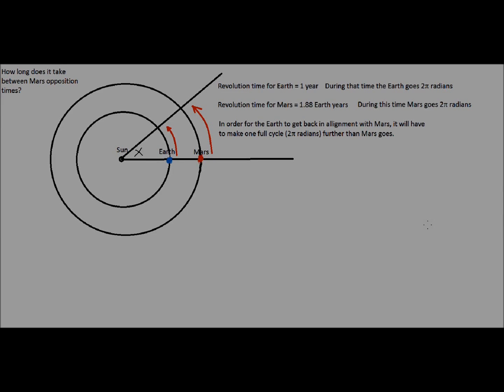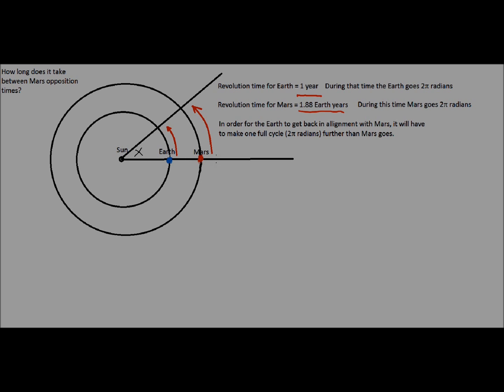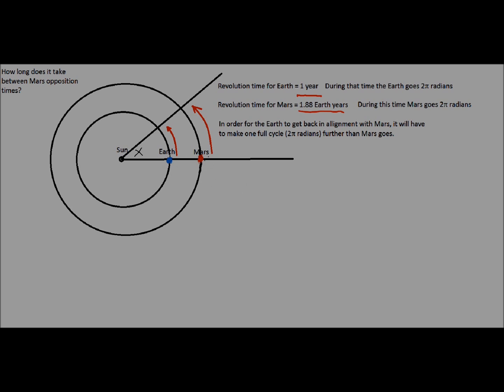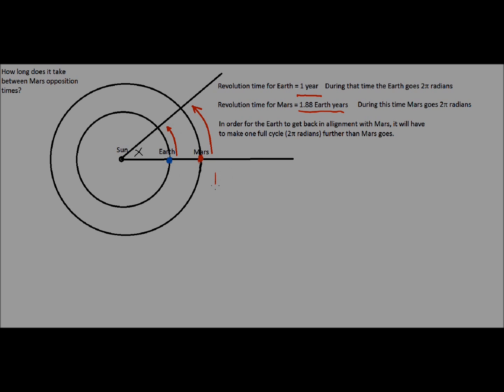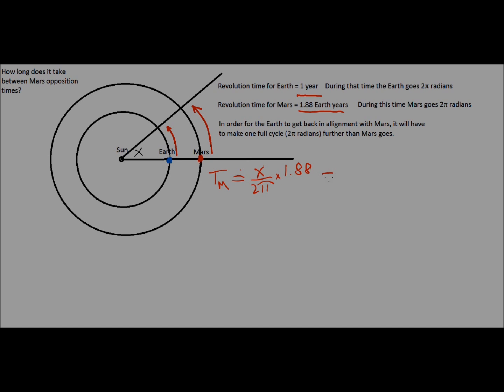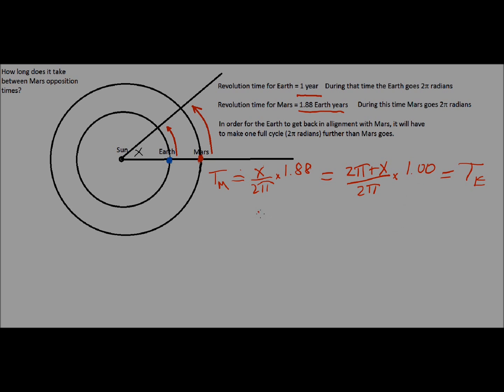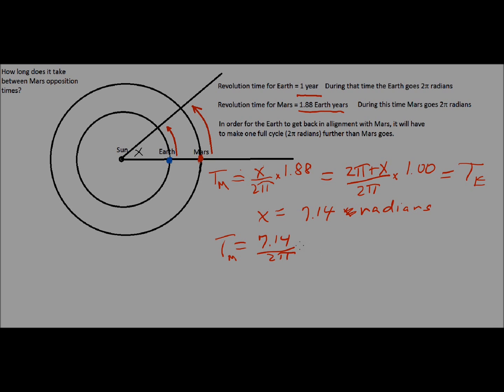Mars Opposition Times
Simple calculation of time betweem Mars opposition